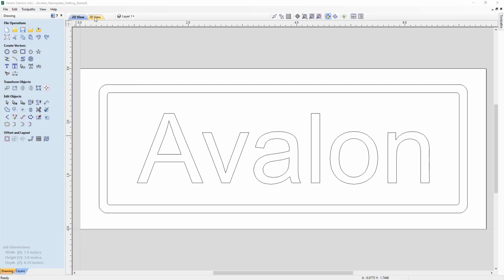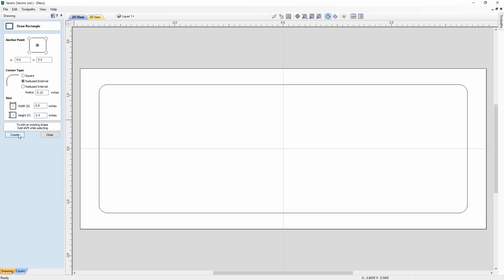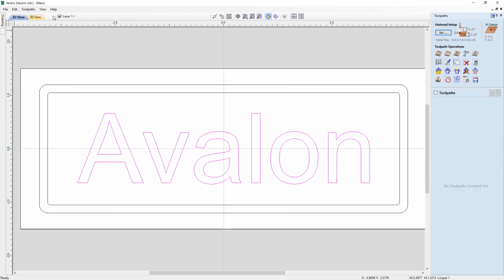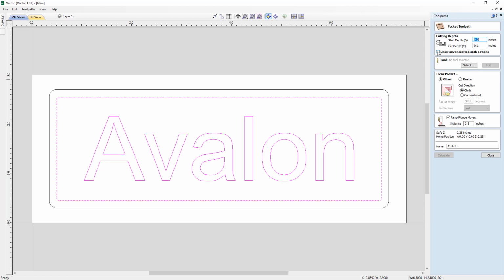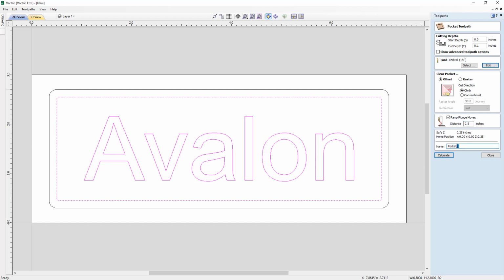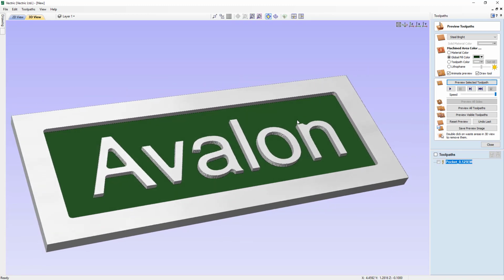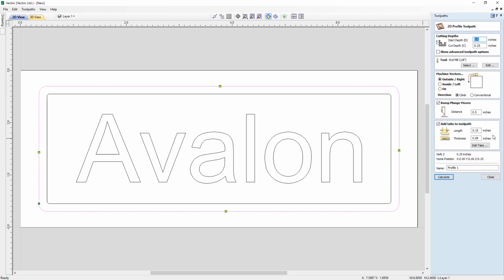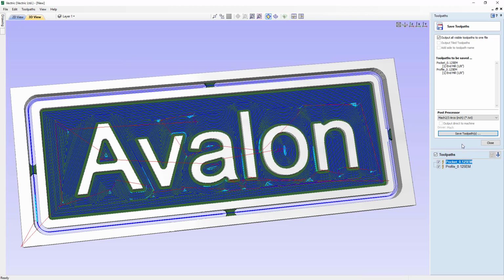Vectric V10 Tutorials | Getting Started | Avalon Nameplate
In this tutorial we are going to show you how to create the simple vector shapes required to make this Avalon nameplate.  We will then take those vectors and walk you through creating some basic toolpaths, preview those toolpaths in a 3D simulation, and check to make sure everything looks OK.  Once we are happy, we’ll go through the simple process of saving those off, ready to send to your CNC machine.

Bookmarks:
~ Job Setup 00:32
~ Draw Rectangle 02:02
~ Draw Text 04:01
~ Material Setup 06:35
~ Pocket Toolpath 08:14
~ Toolpath Priview 12:41
~ Profile Toolpath 15:43
~ Toolpath Priview 18:49
~ Saving Toolpaths 19:34

**PLEASE NOTE** This tutorial was recorded in V10.0 and so the pocket toolpath section will look a little different if you are currently using v10.5, we are currently working on updating this video, but in the mean time please take a look at this video that explains how the new (10.5) pocket toolpath works.